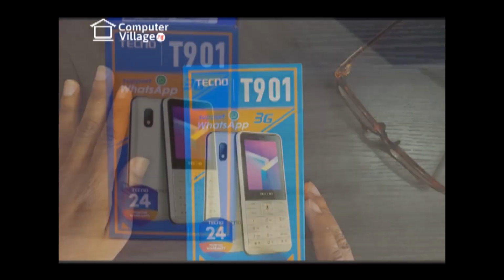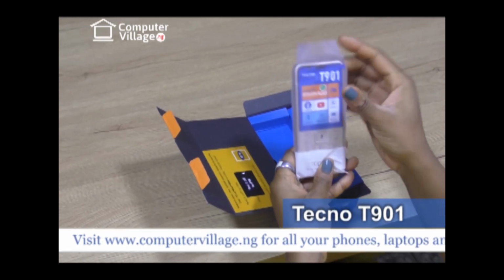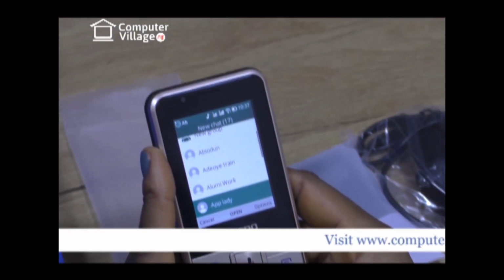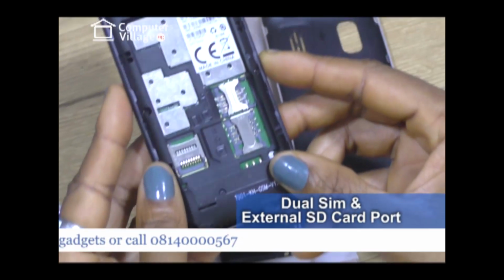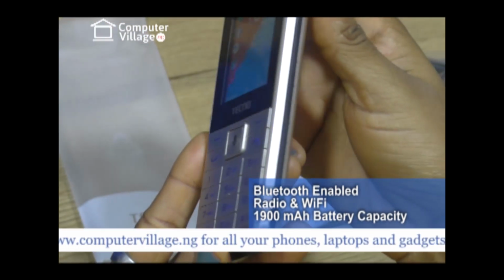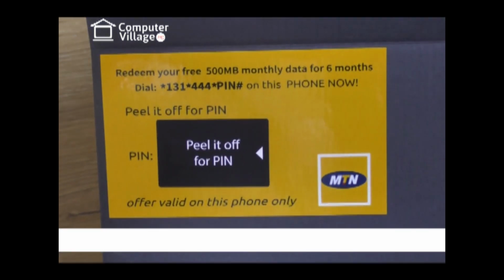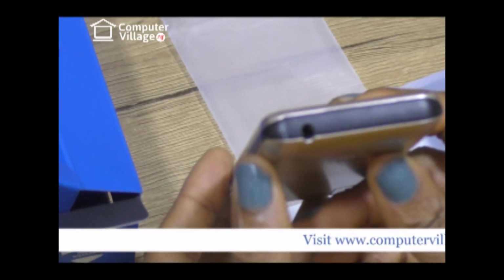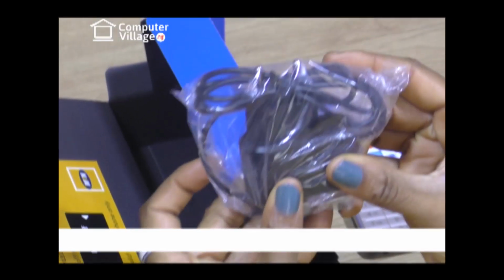TECNO T901 KaiOS UNBOXING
Unboxing of Tecno T901, Smart Feature Phone based on KaiOS